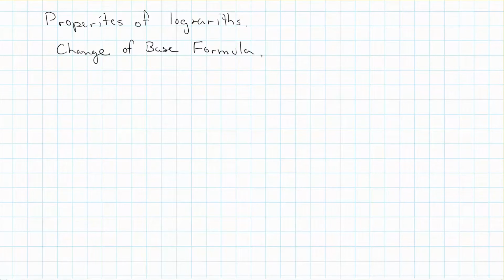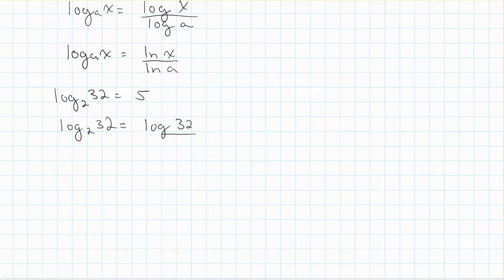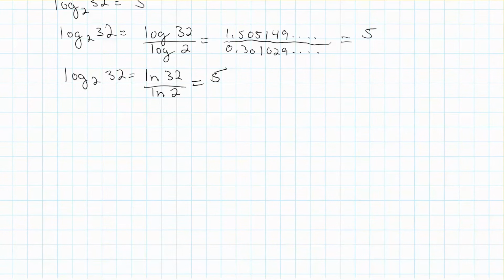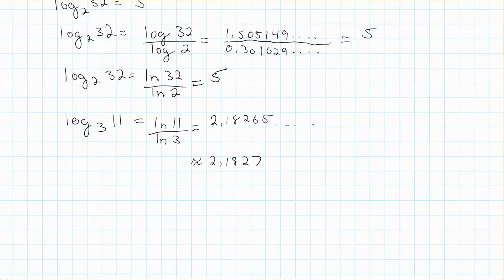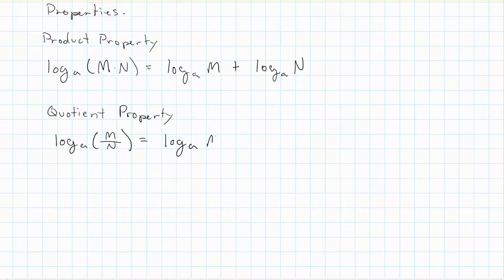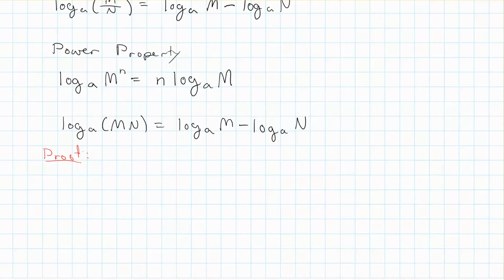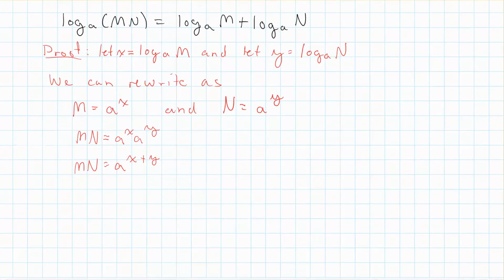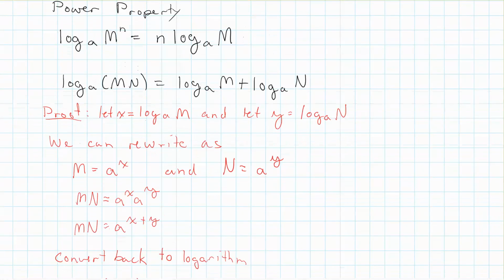05 04 logarithms1